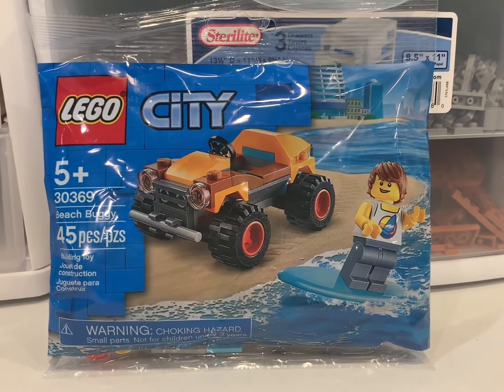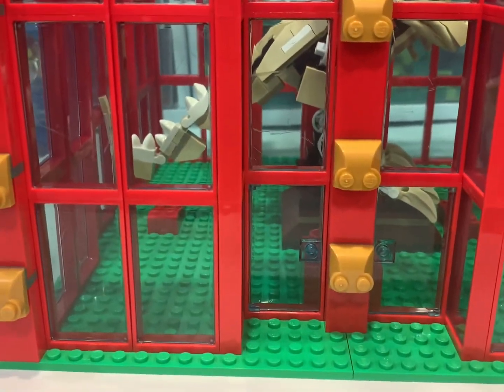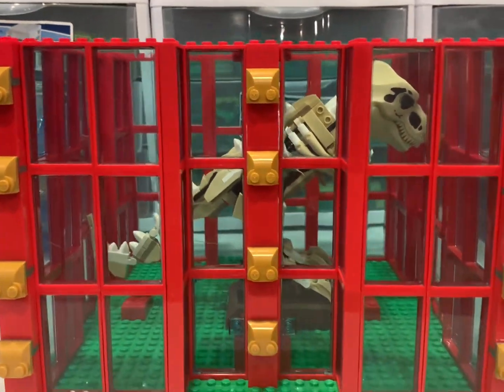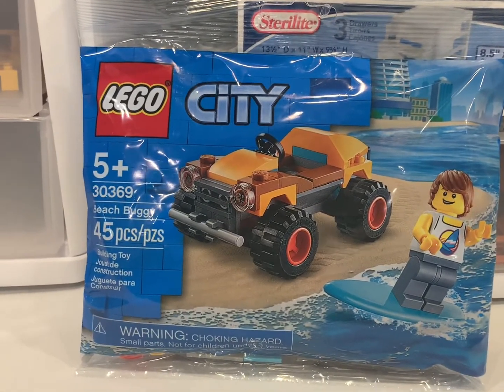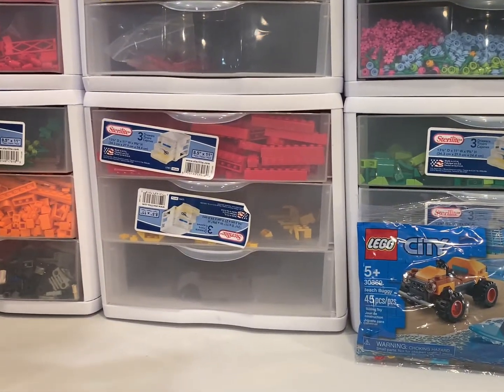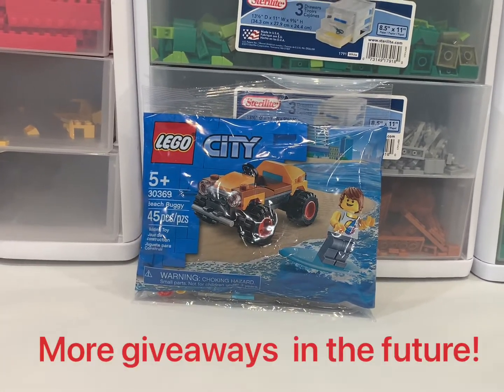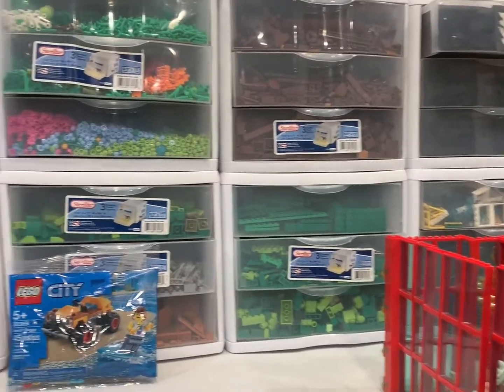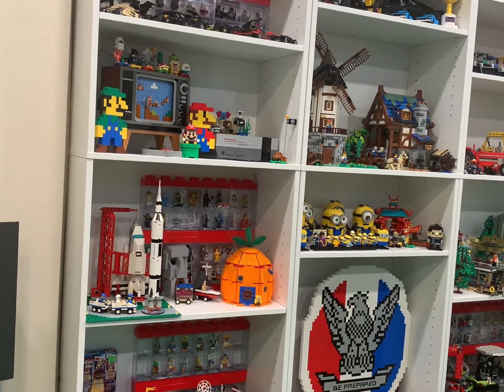FREE LEGO polybag giveaway winner announced and what I’ve been building update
PLEASE READ First:

Open to all North American residents. US, Canada and Mexico.

If you are a kid or someone under 18, get your parents approval before commenting because I have to have your address to ship you your prize and some parents may not allow their address to be given out. I completely understand this, but as a result, you will not get a free poly bag set from me if you don’t respond with a P.O. Box or other address for me mail it to.  I can’t mail your prize. I’m trying to grow my small channel,  and hope doing a couple giveaways will help.

Any prizes not claimed in a week will be saved for future giveaways.

It will be mailed in a bubble mailer with extra bubble wrap and a tracking number.
My email is listed on the about page. I have double checked this, it’s there.